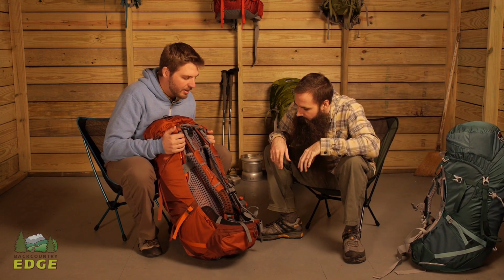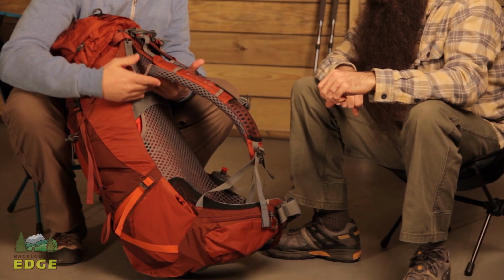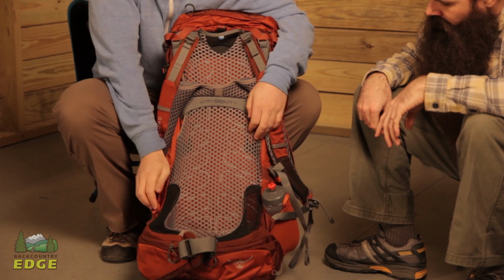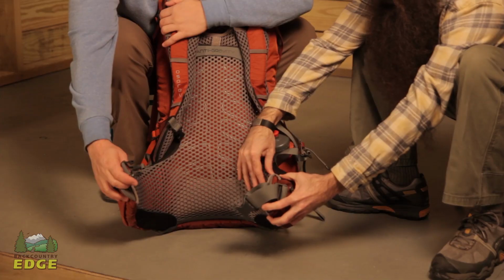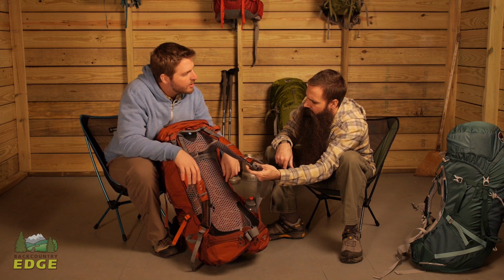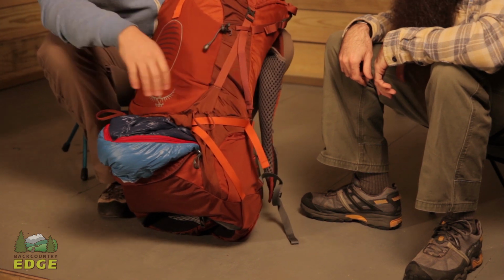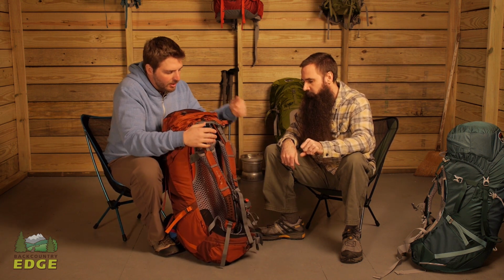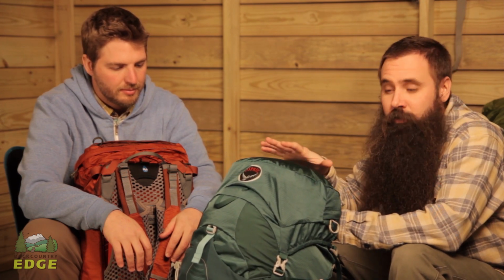The Inside Scoop on the Osprey Atmos AG & Aura AG